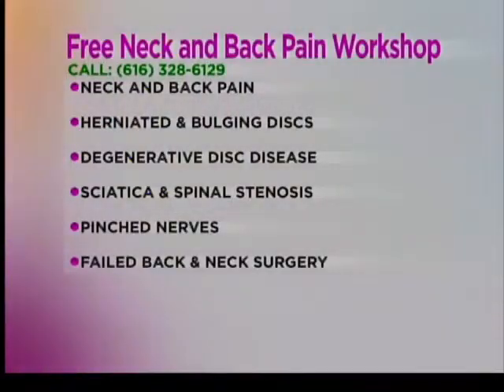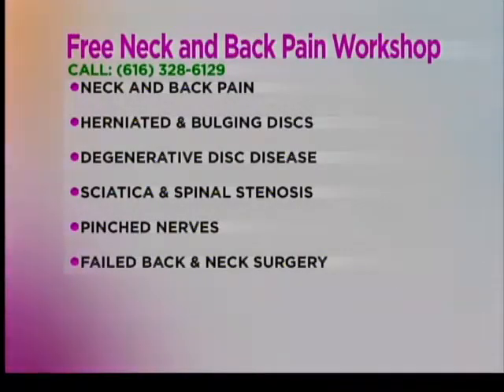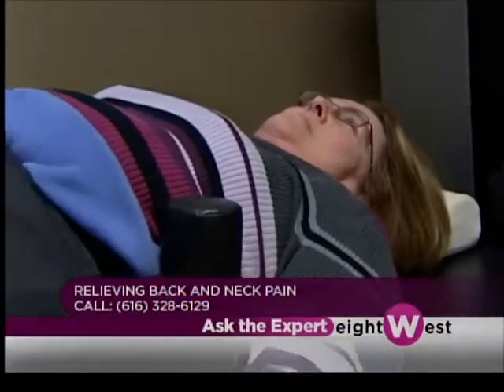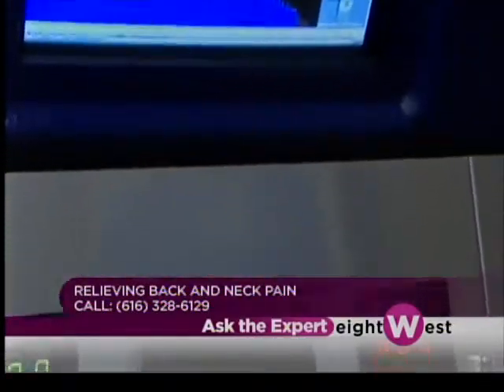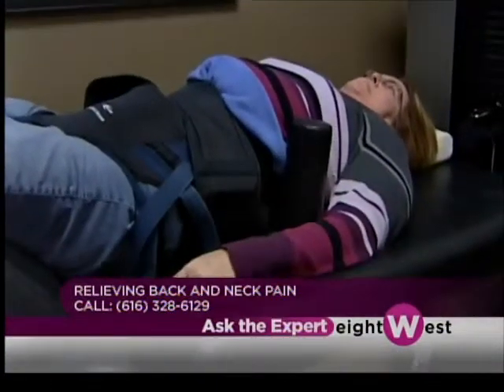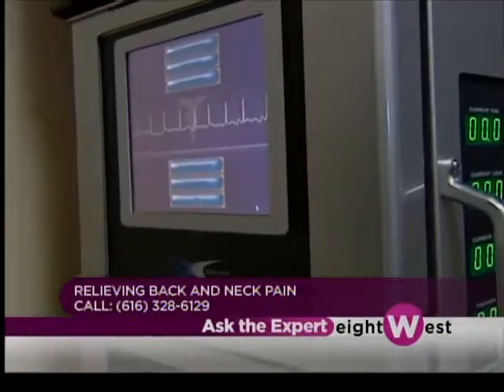Free help with neck and back pain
Get relief from pain and get entered for a chance to win a free one-hour massage at Total Health Chiropractic.